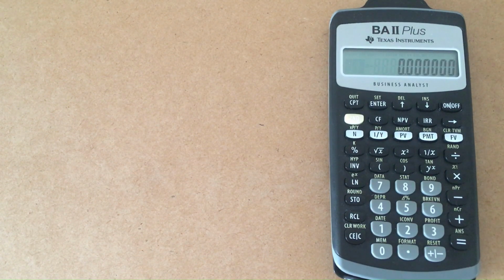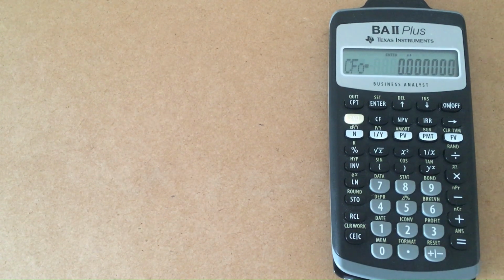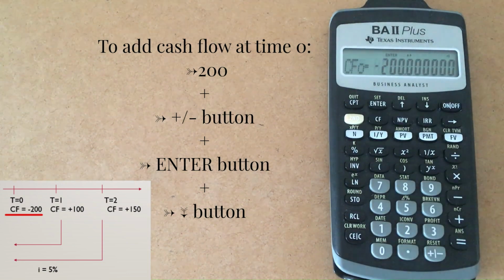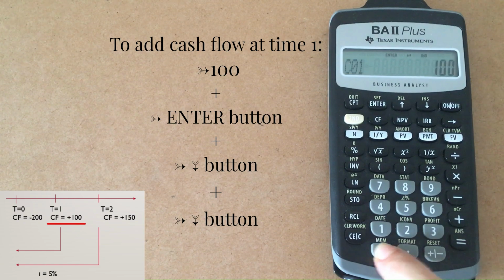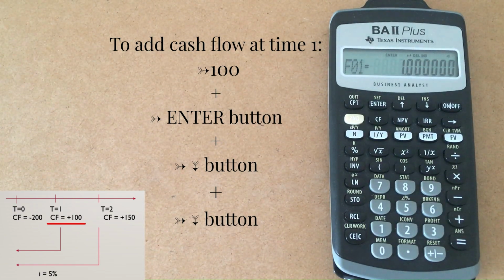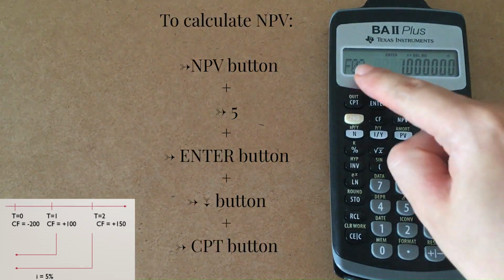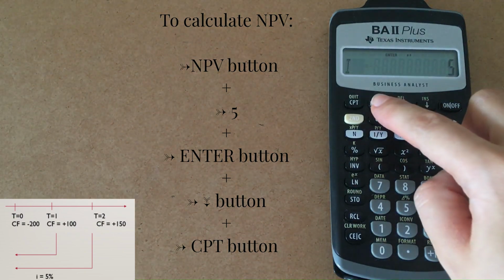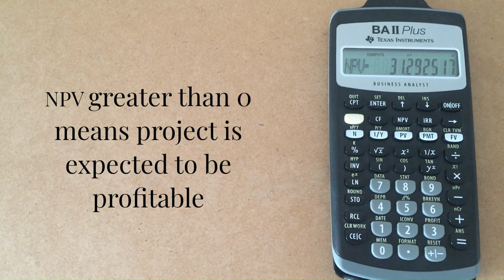NPV - BA II Plus calculator, CFA exam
This video explains how to use BA II calculator to calculate NPV of a project's cash flows.